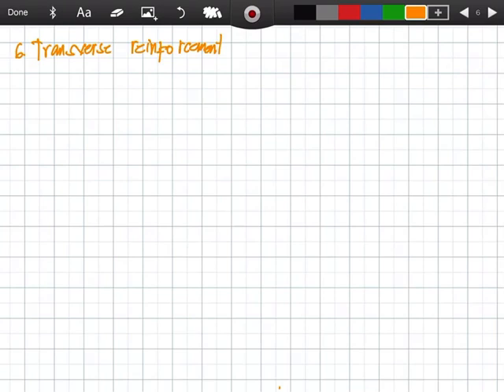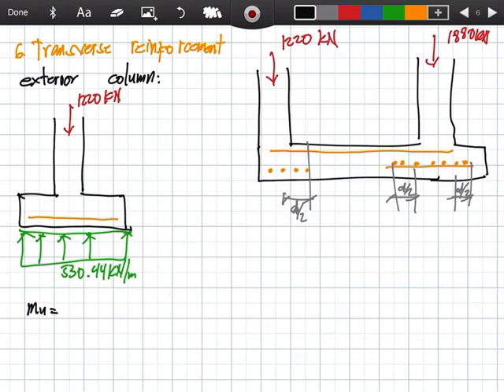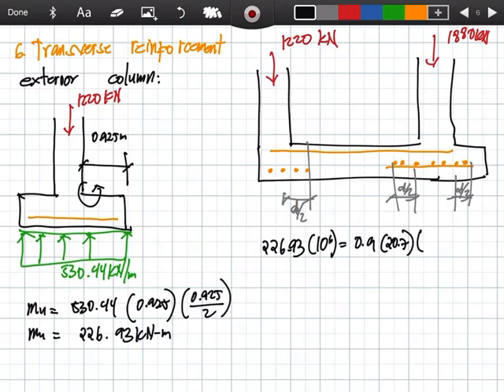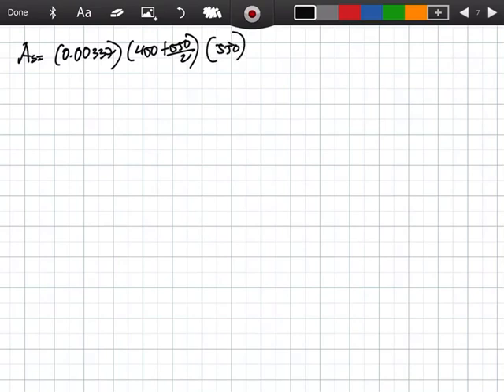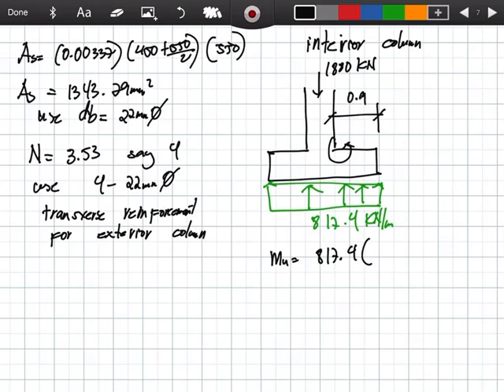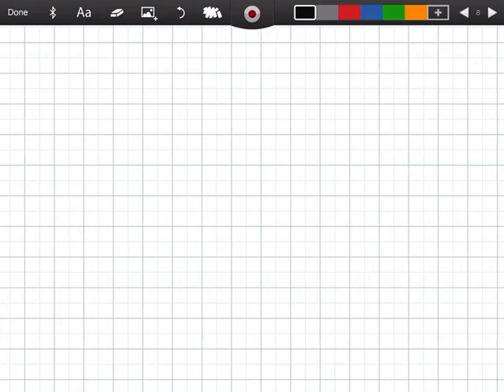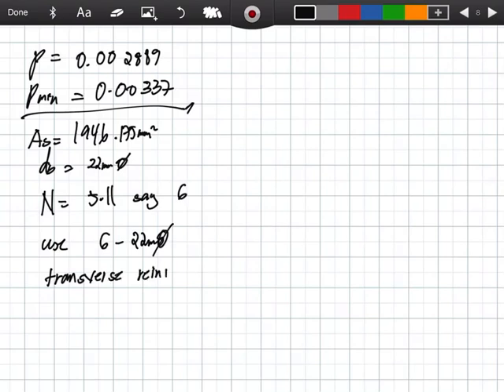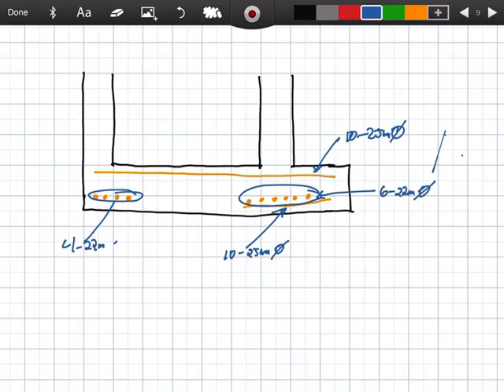Combined footing 6